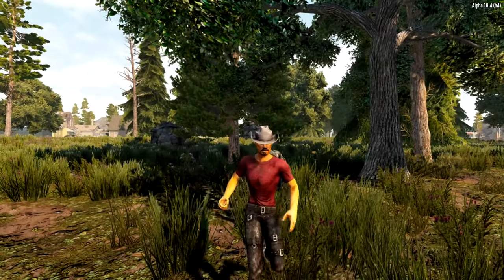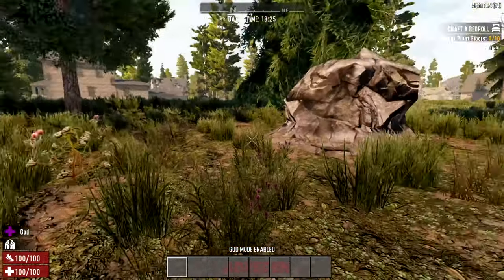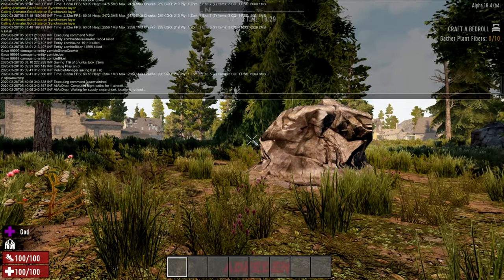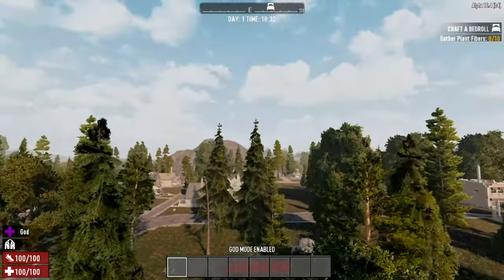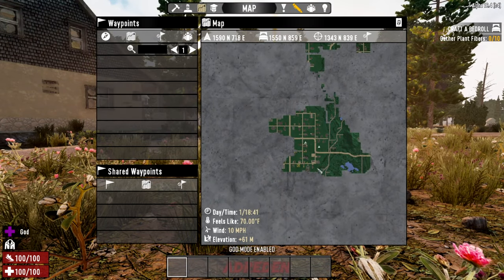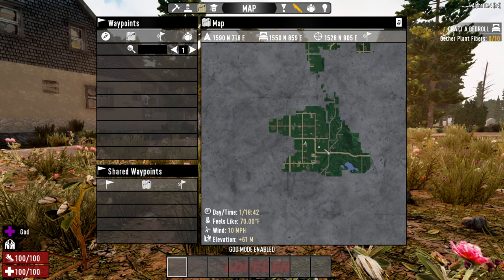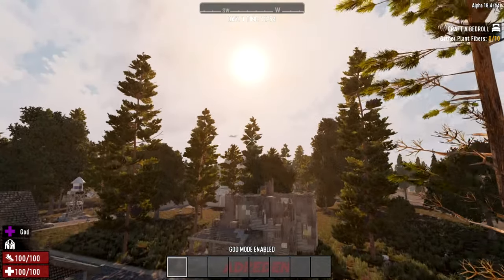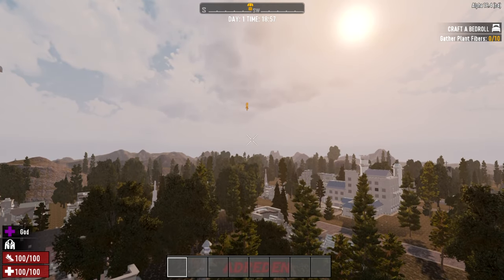Finding Air Drops on Maps 7 Days to Die - Alpha 18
Start Playing alpha 18 and miss a airdrop? Then you can't find where it is on the map?
Going back to the main menu and continuing your game BUT FIRST going to the advanced tab and looking at the bottom item. That is the mark airdrops, which by default is off. Flick it to on and you will be able to see the airdrops when you reload your game.
Good Luck Survivor.

MOAR 7DAYSTODIE VIDEOS

Tragic Story, Abyss - Myuu
Annihilation - JeremyBlake